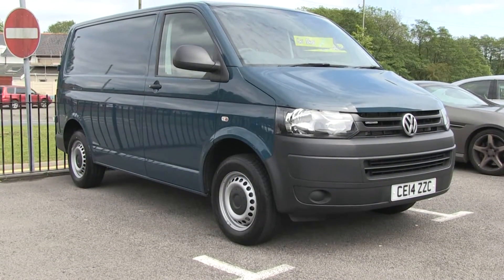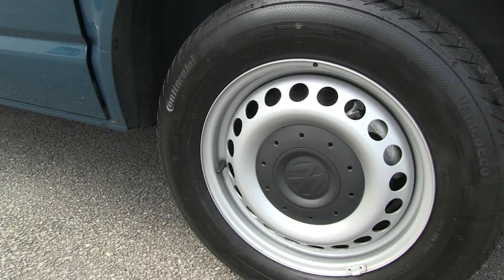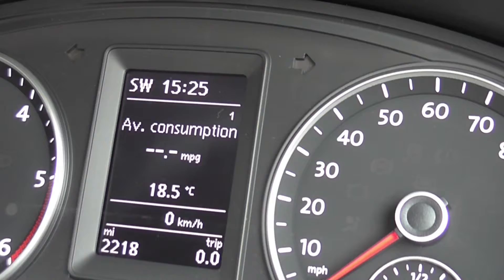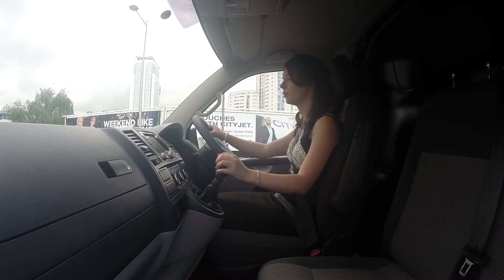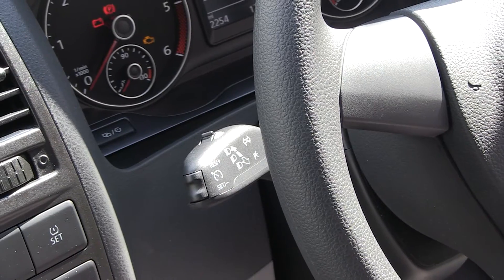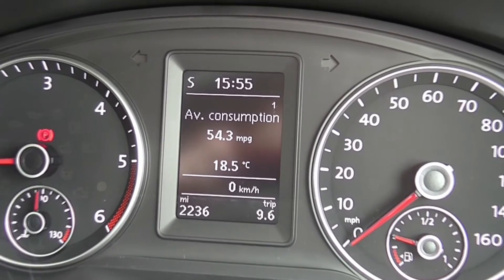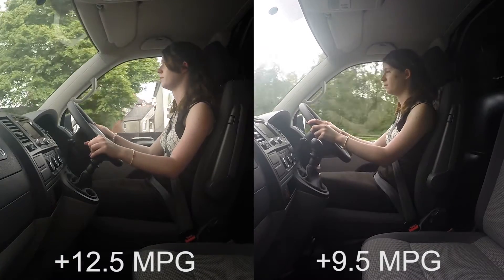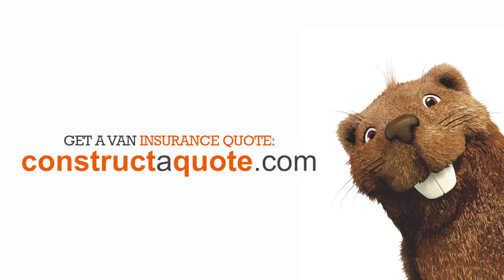Volkswagen Transporter Bluemotion Test Drive | constructaquote.com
We took out the Volkswagen Transporter Bluemotion on a Test Drive to run a couple of tests on the Bluemotion Technology to see what it could achieve over the average Transporter.